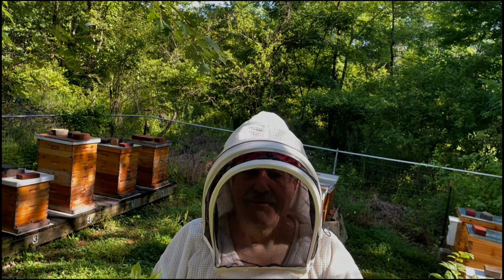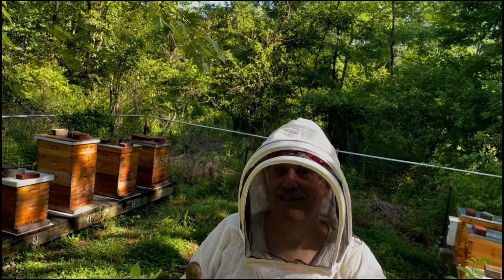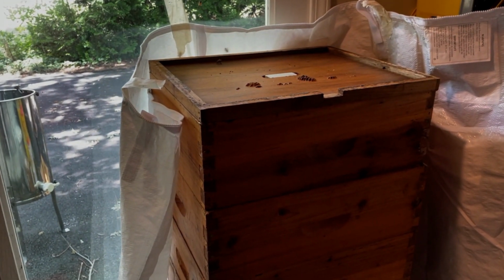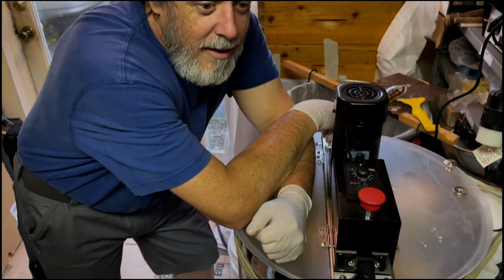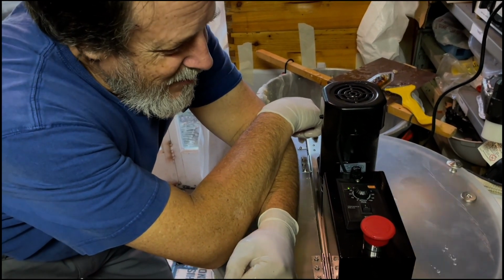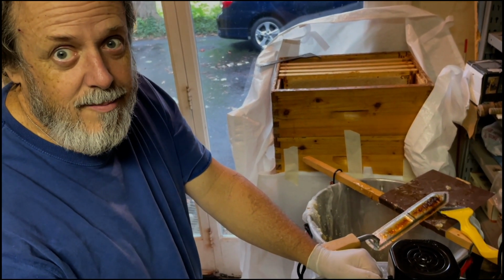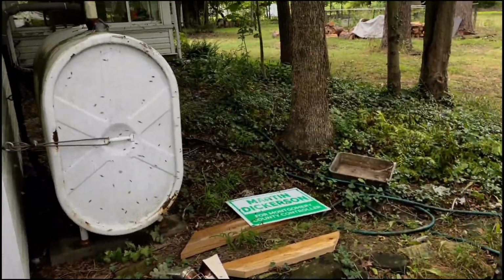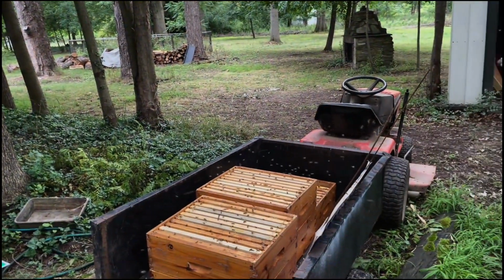Episode #197 - Honey Harvest and Digger is Back to Help!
There are many ways to remove honey supers from hives; Fume boards, Smoke, Brushes... I like a leaf blower. With smoke, the bees tend to attach themselves to the comb. With just the air of a leaf blower, the wind blows them free and into the air. Digger (Ed) joins in for the extraction process. A long day, but the biggest challenge was keeping the knife from overheating. I found by running it off a variable transformer and shutting it down whenever there was a pause, we were able to keep it cool enough to work with. We did the extraction on a rainy day so the bees wouldn't find us. They did!